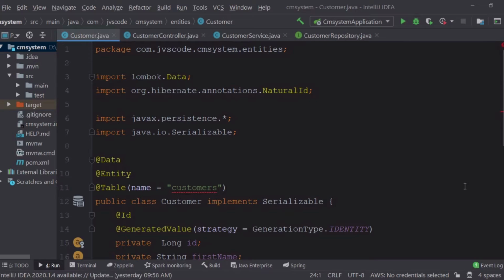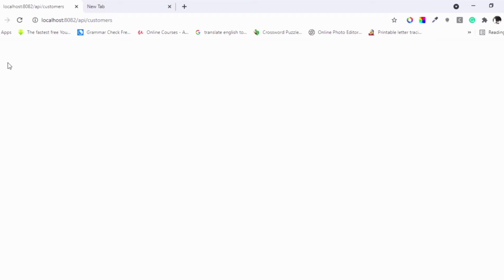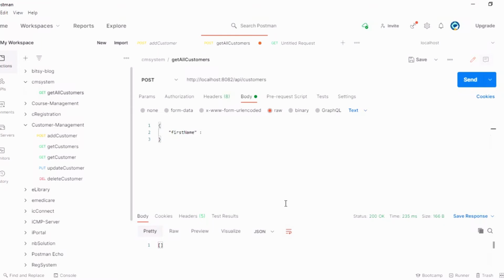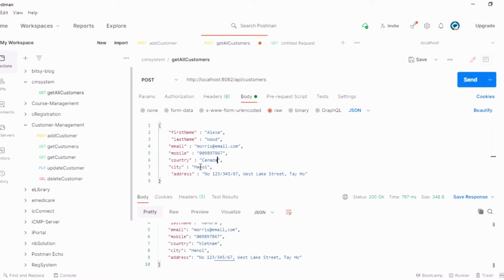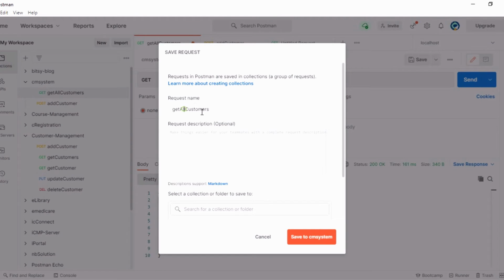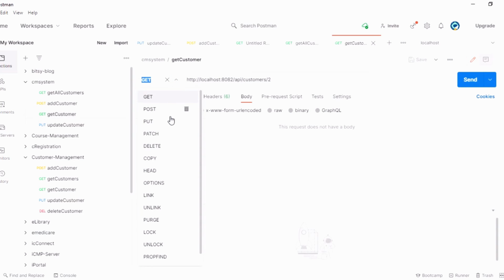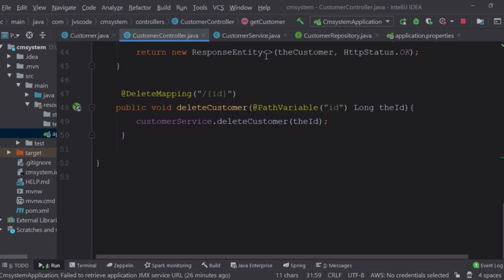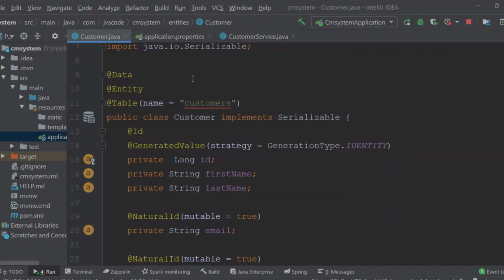CMS Rest API with Spring Boot+Spring Data JPA + Hibernate + MYSQL Part #4 (Testing with postman)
Simple Java Spring Boot Rest API Crud Example